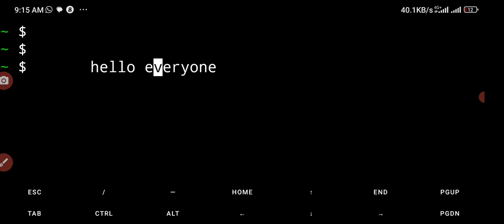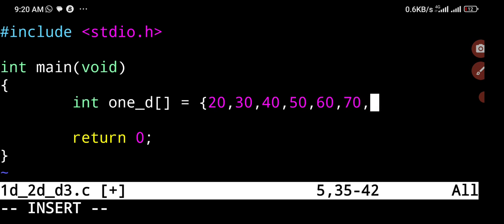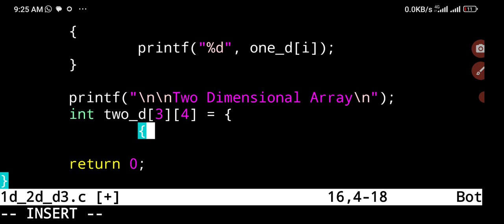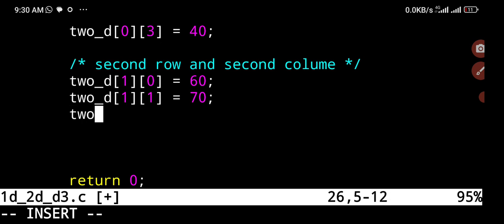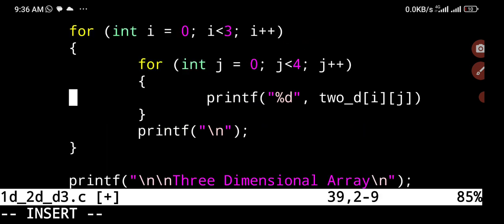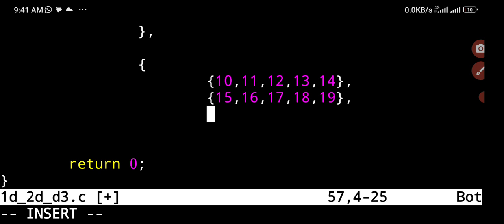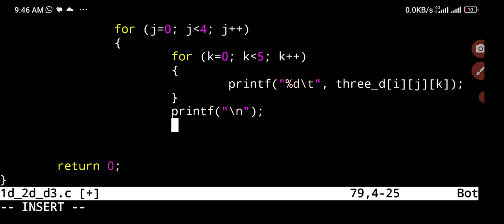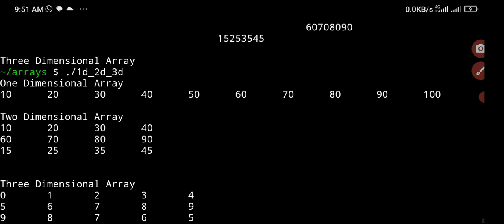one, two, and three dimensional arrays in C language